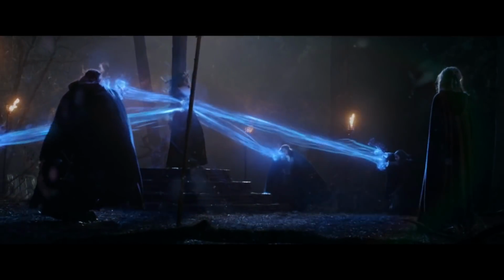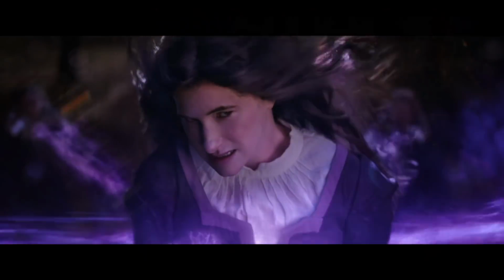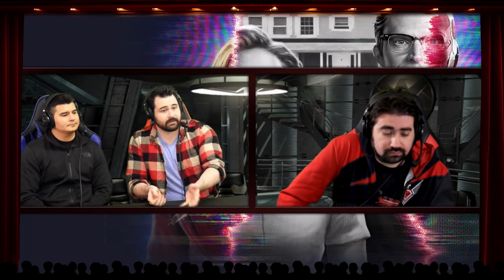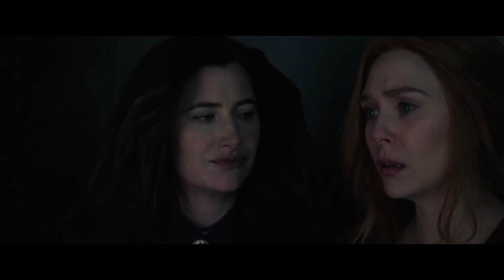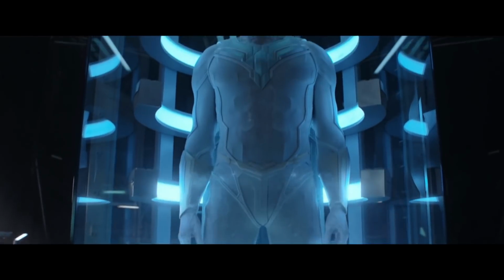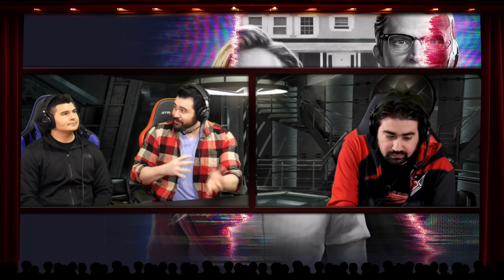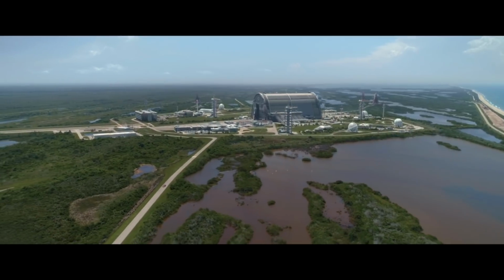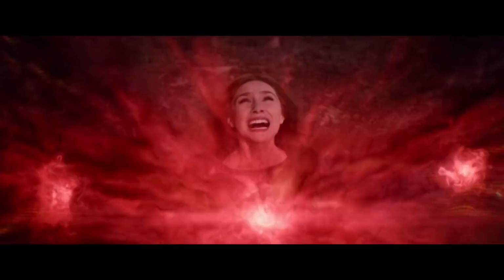WandaVision Angry TV Review - Ep.8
AngryJoe, OJ & Alex review Episode 8 of Disney+'s Marvel Streaming Series, WandaVision, it's flashback time and the Witch Agatha Harknessplan comes into full focus!